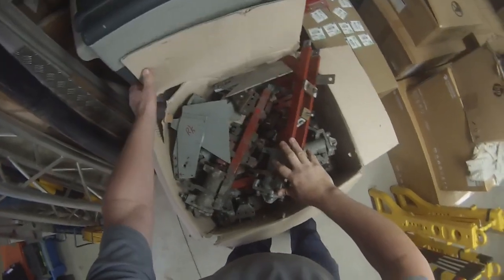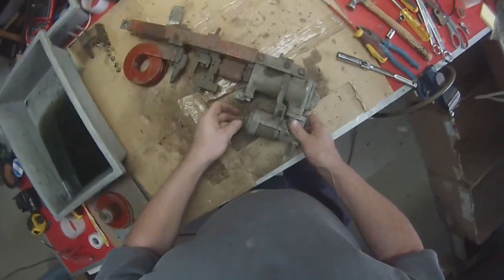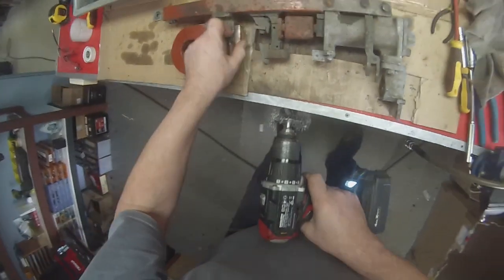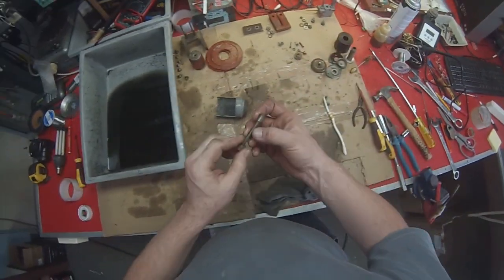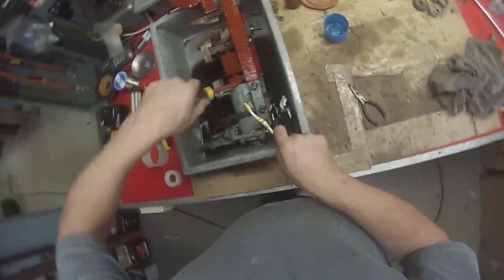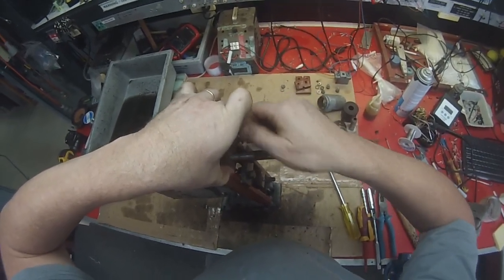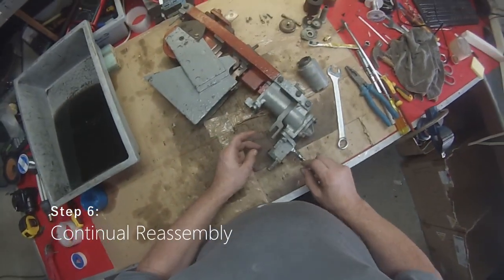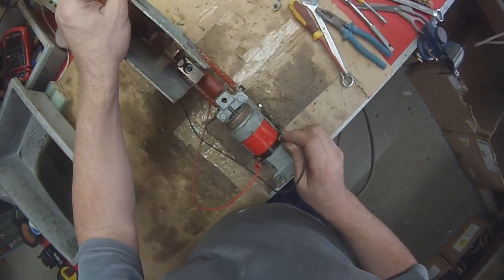Servicing Metropolitan Vickers / GEC Unit Switches Oct 2022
Procedural (TMP) video on how HET services 1927 / 1955 type Metropolitan Vickers electro pneumatic unit switches of the type used on the red rattlers and other preserved electric trains.